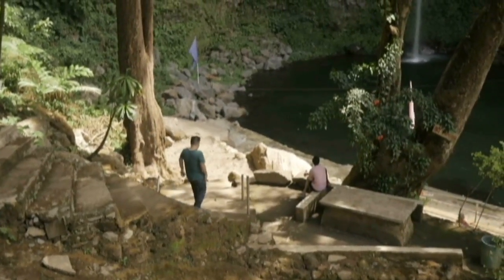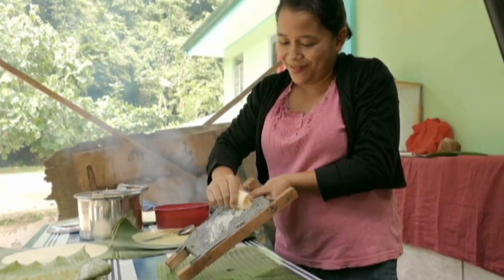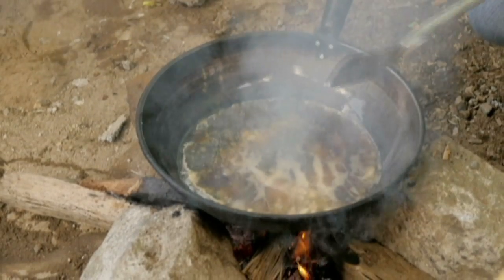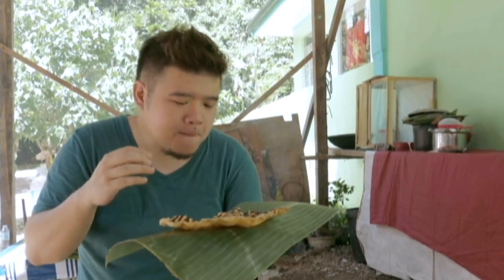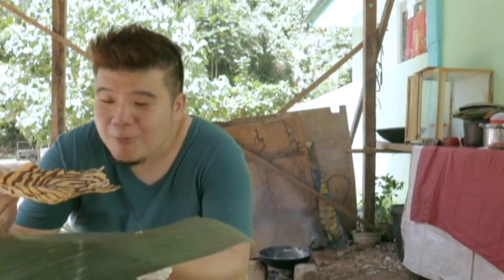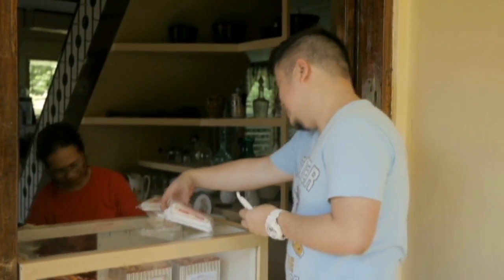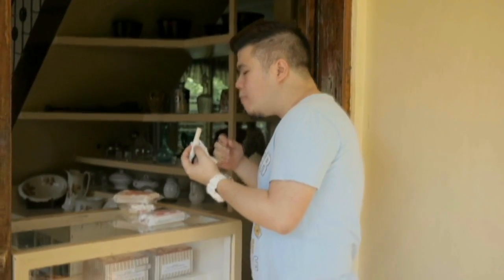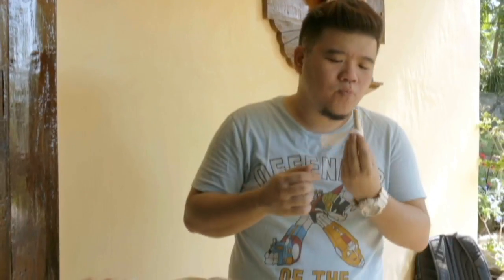Katibawasan Falls and La Salud | Curiosity Got The Chef Season 6